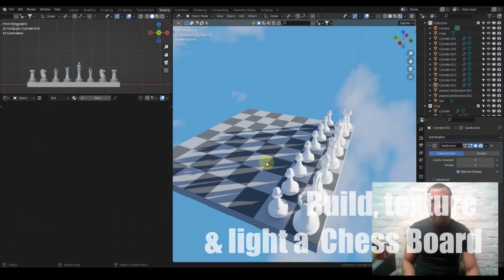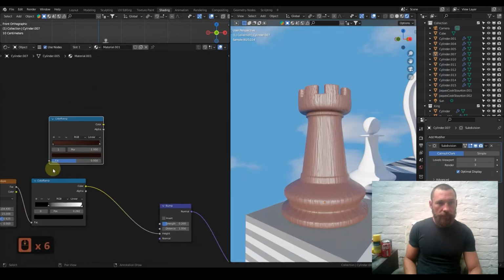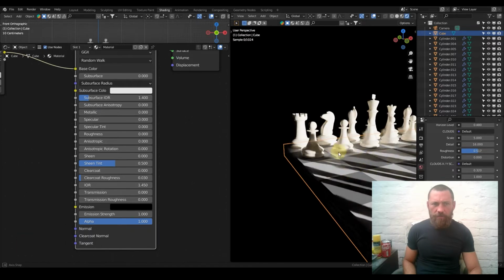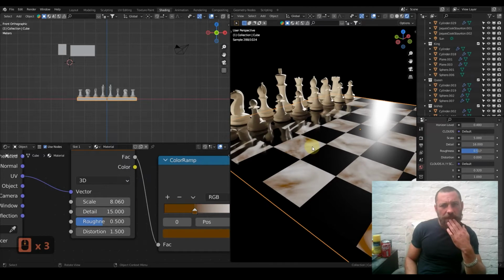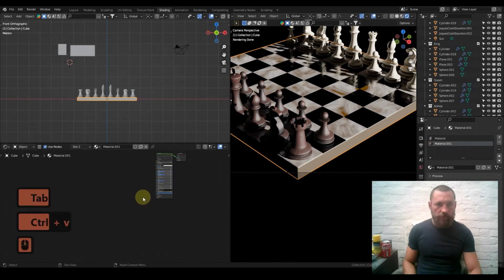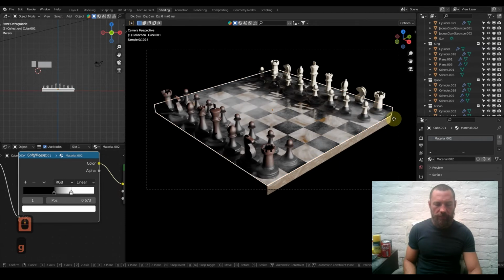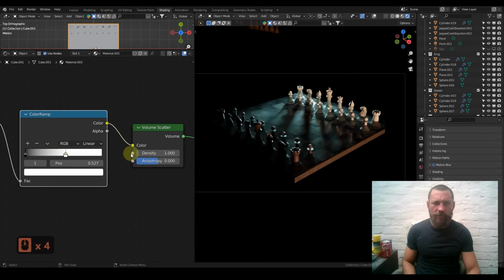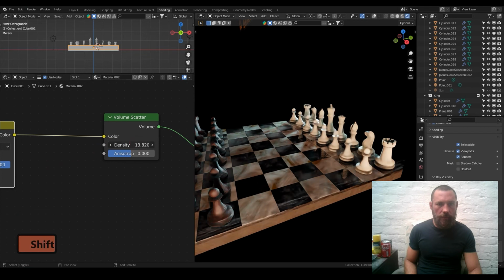Build, Texture and Light a Chessboard Part 4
In this 2-hour tutorial series, you'll learn how to model the pieces, simply starting with a cylinder, how to create and texture the chessboard, and finally how to add some dramatic lighting and a little volumetrics.